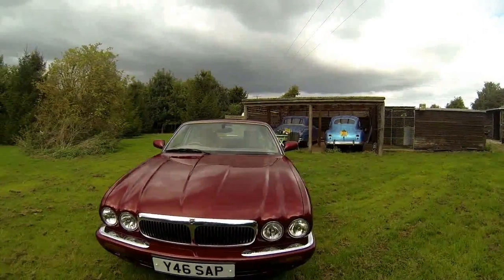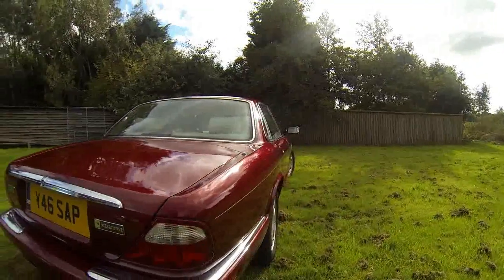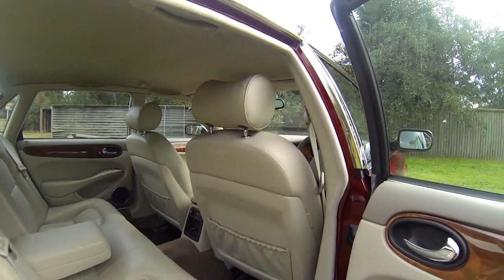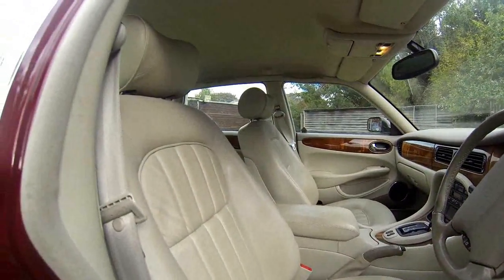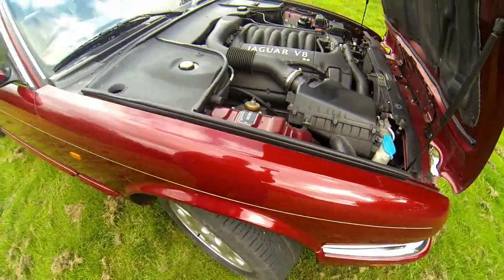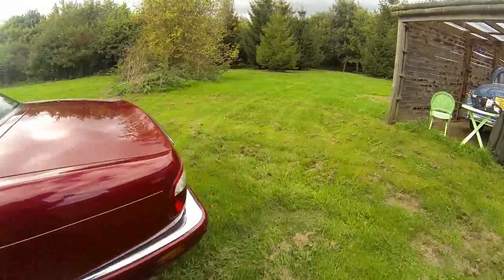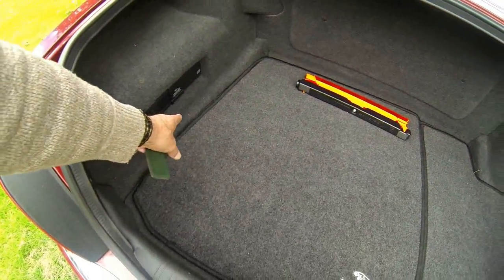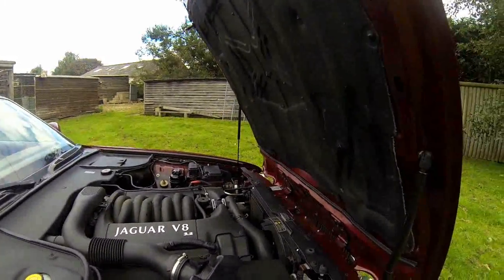you just knew I was going to buy this Jag ! !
When I visited my local garage a few days ago, I found they had a Jaguar XJ8 that was for sale. - the car was in such good condition and as I managed to negotiate a reasonable price - I bought it - and the next day I went and collected it.  I also met the gentleman who had owned it most of the cars life. He certainly looked after this car and I feel lucky to have found it